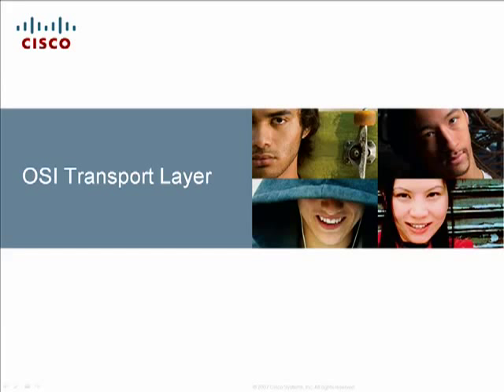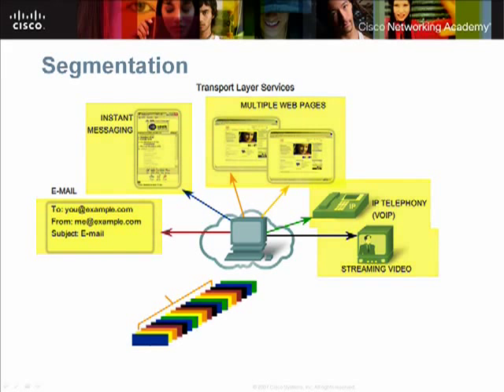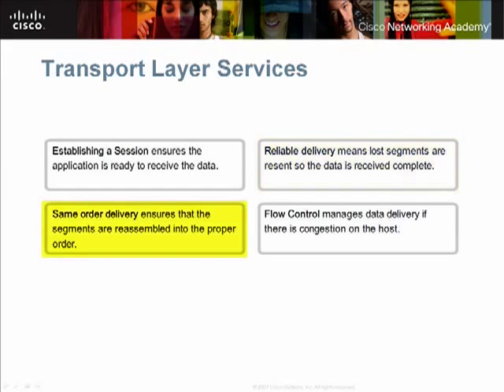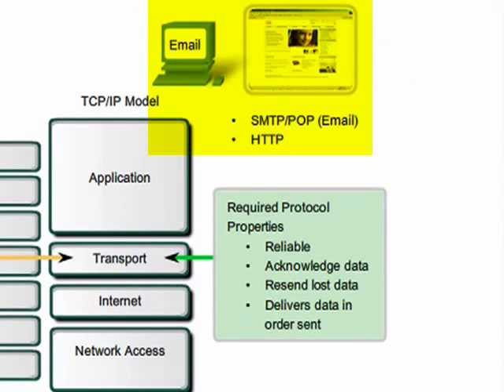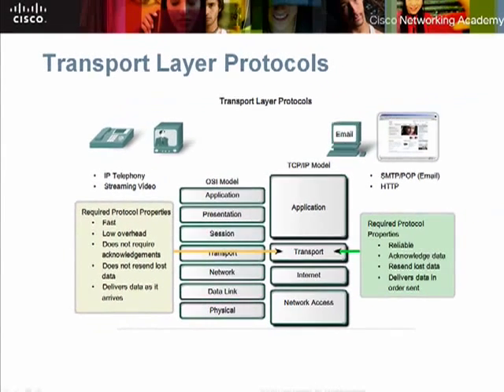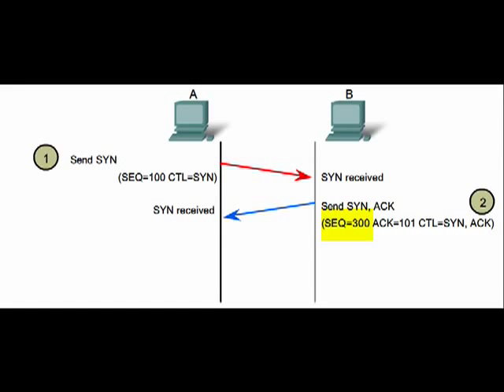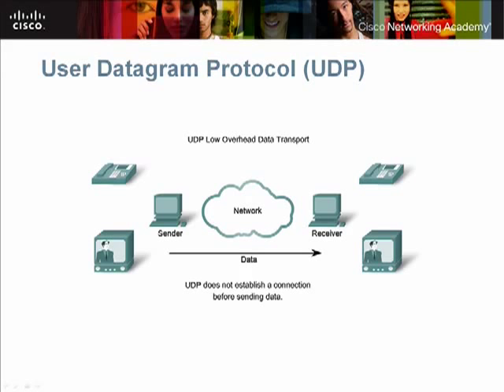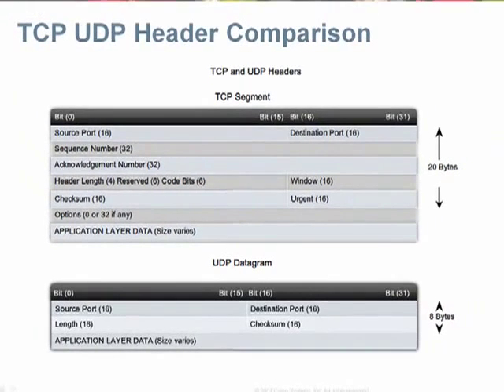Cap. 4. Capa de Transporte. CCNA 1